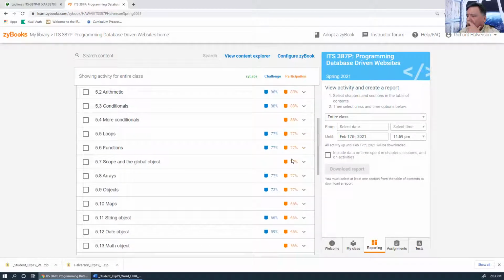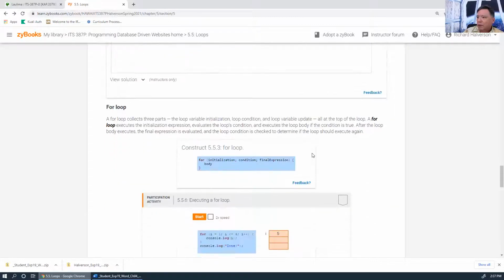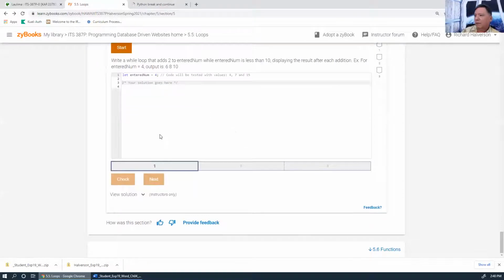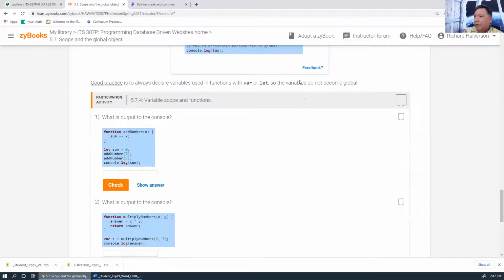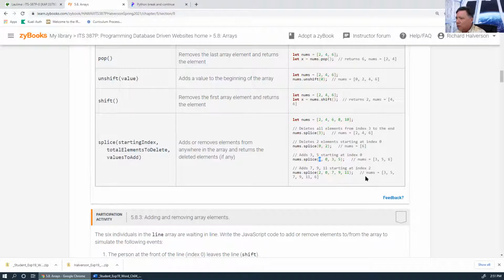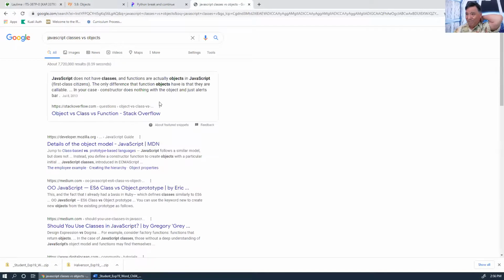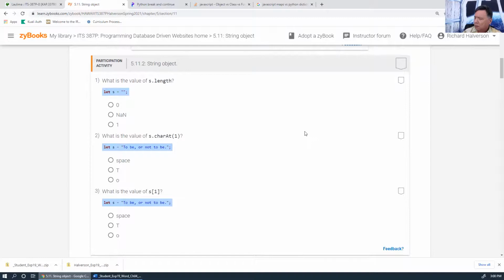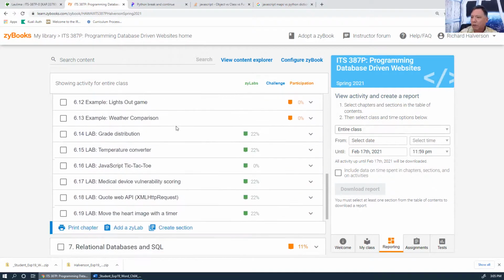ITS387P Spring 2021 Video 05 Chapter 5 - JavaScript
ITS387P Spring 2021 Video 05 Chapter 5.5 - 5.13 - JavaScript